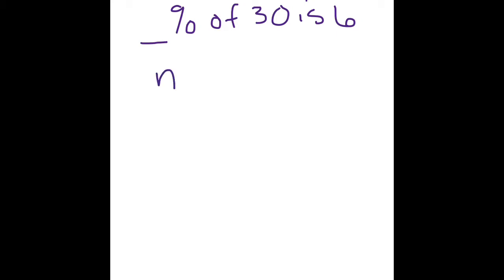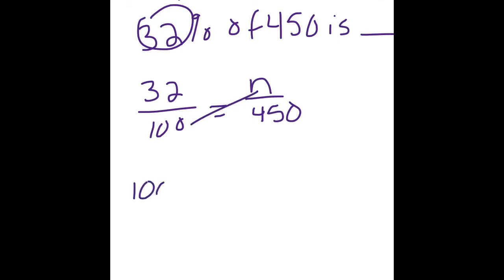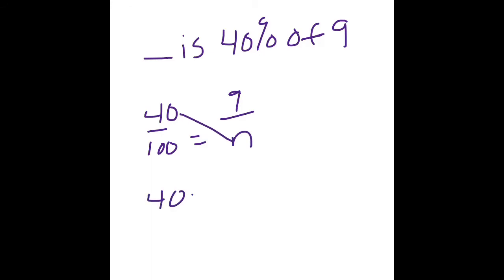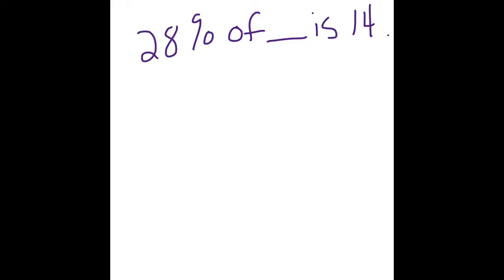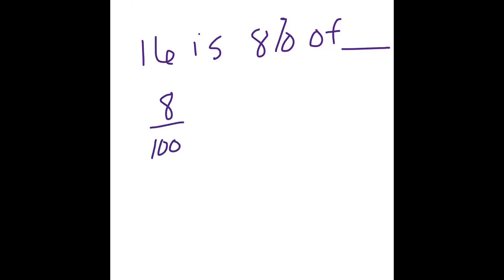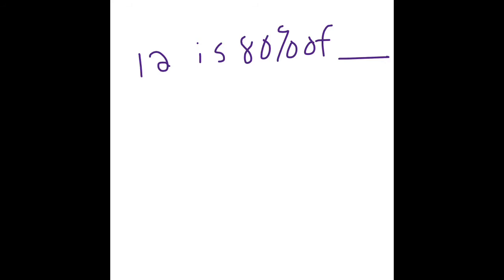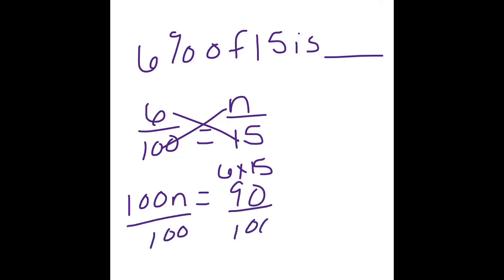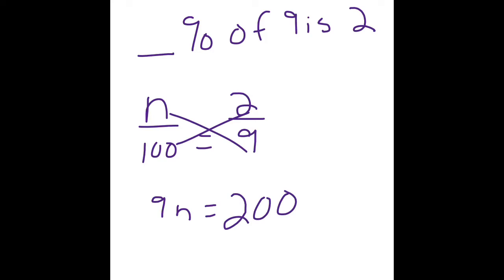Chp 6 L8